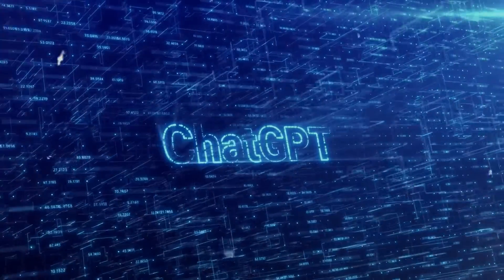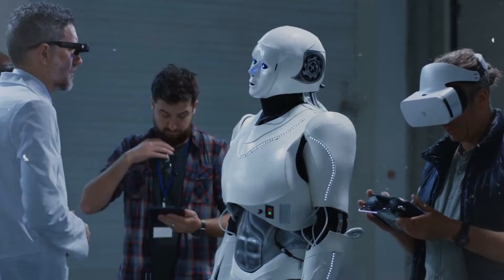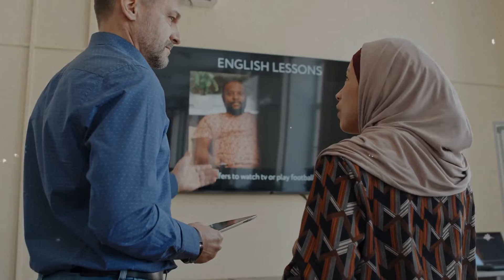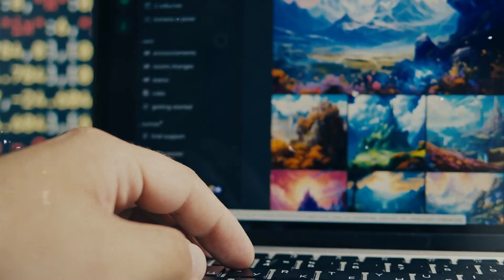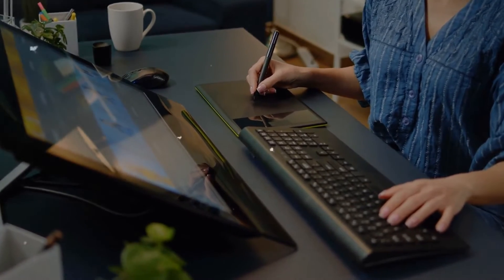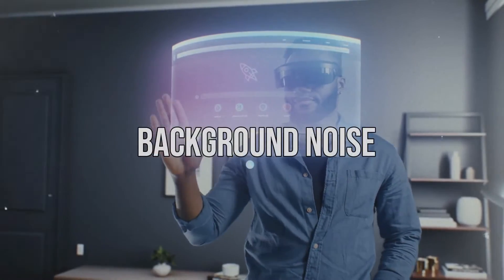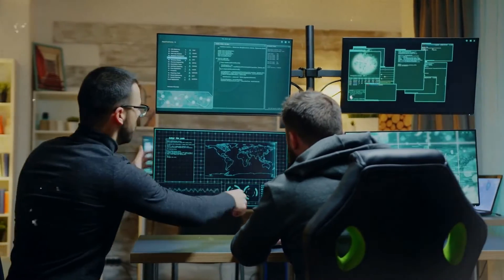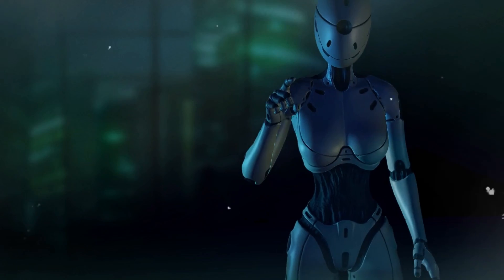21 Mobile AI Apps That You Won't Believe Are Offered for Free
21 Mobile AI Apps That You Won't Believe Are Offered for Free

Isn't it amazing how advanced mobile apps have become these days? Developers are constantly coming up with amazing apps powered by artificial intelligence, making our phones more powerful than ever. While everyone talks about AI on computers, not enough people realize the incredible potential of AI apps on our mobile devices.

In this video, we are excited to show you the 21 free amazing mobile AI apps we have recently discovered that you can easily download to your phone, and show you how these cool mobile AI apps work!

In today's video we look at 21 Mobile AI Apps That You Won't Believe Are Offered for Free

Inspired by 21 Mobile AI Apps You Won't Believe Are Free

Inspired by Ultimate AI Apps For Your Smartphone! [Completely FREE]

Inspired by Best AI Assistants 2023: Top 10 AI Apps for Better Productivity!